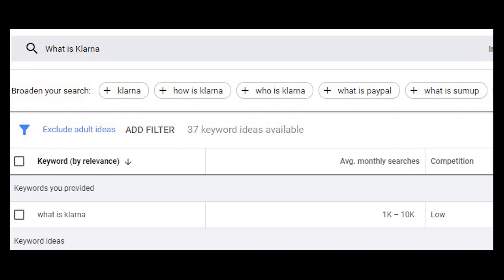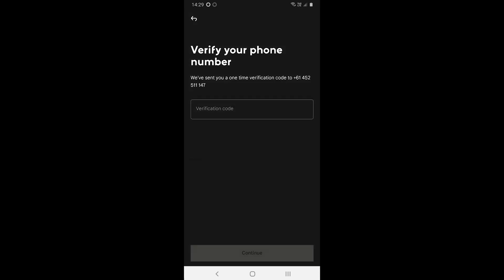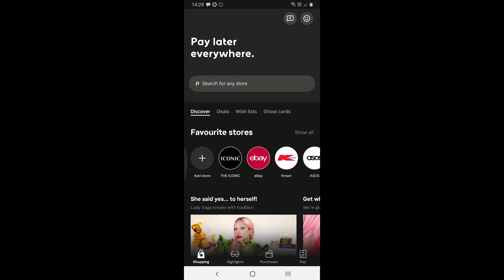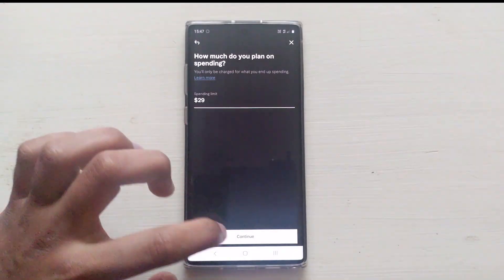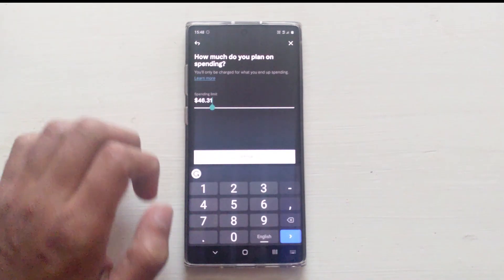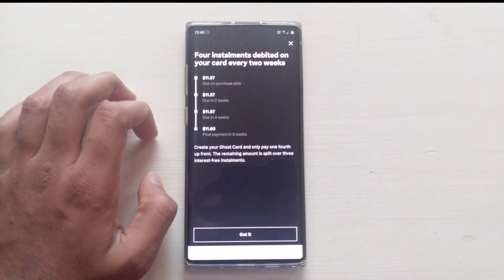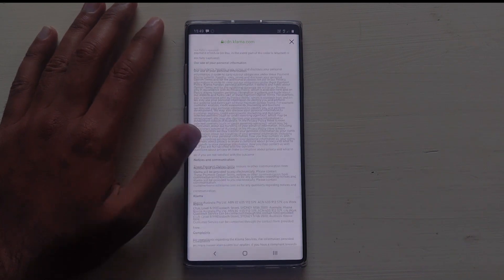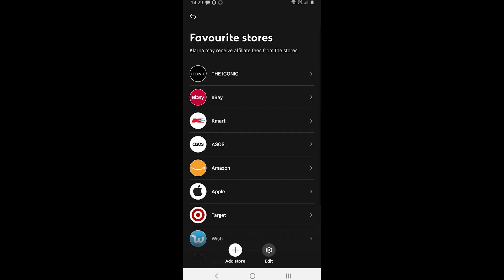What is Klarna - How Does it Work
The video covers:
- Availability
- How it works
- Payments
- Returns

I hope the video gave you an idea of how it works.